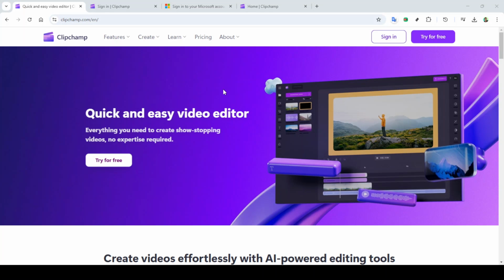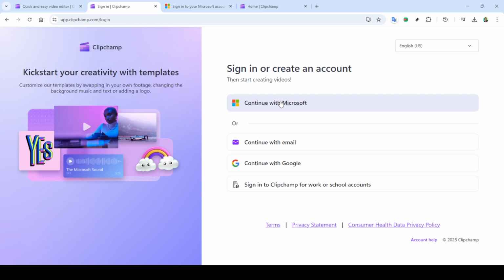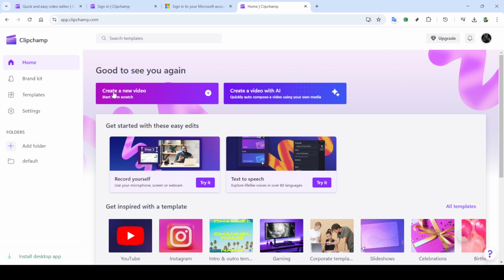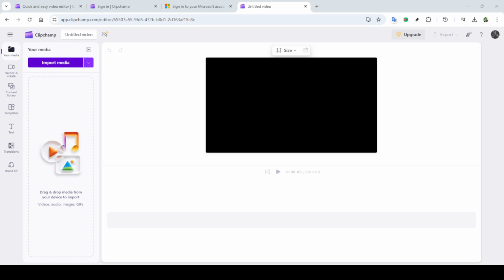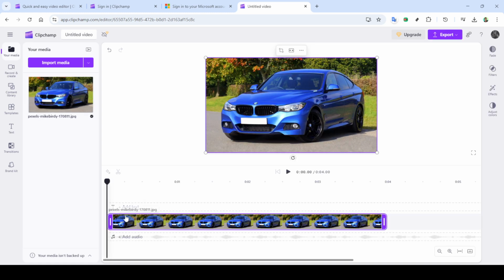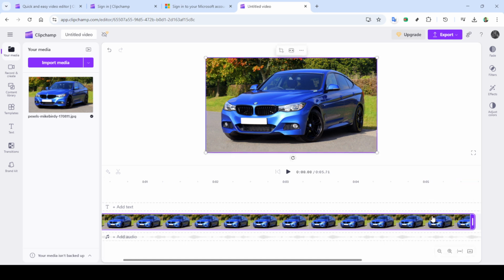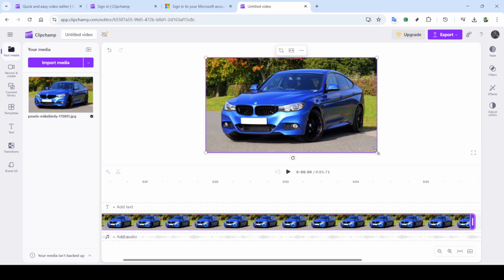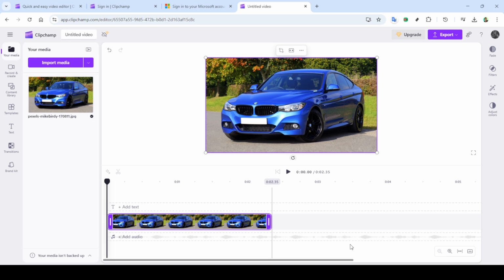How to Lengthen Photo Play Time on Clipchamp [2025 Full Guide]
In today's video we will show you clipchamp,how to edit on clipchamp,how to make images move on clipchamp,how to edit audio on clipchamp,clipchamp video editing,how to use clipchamp,how to use capcut,timer clipchamp,how to trim screen recording on mac,how to,how to add subscribe button on video,how to edit videos,how to edit on capcut,clipchamp tutorial,how to add subscribe button on youtube video,how to edit youtube videos,how to upload football video on youtube without copyright